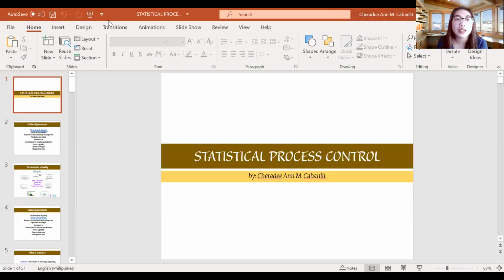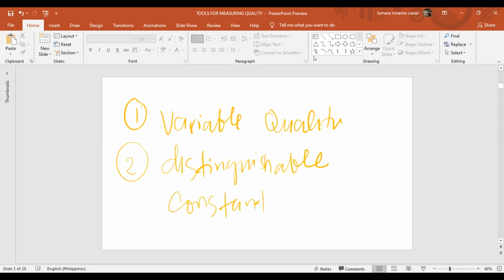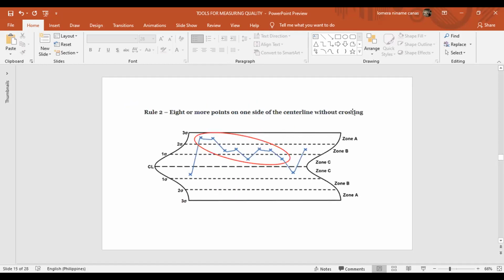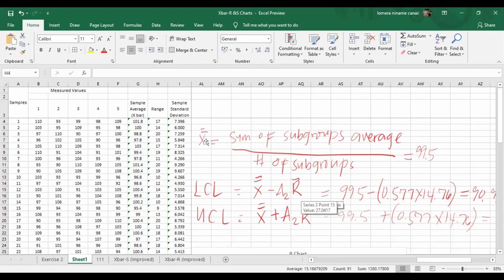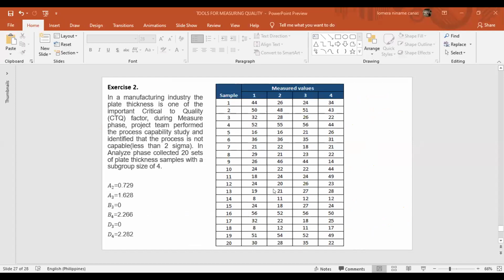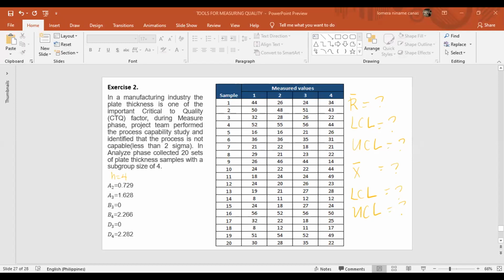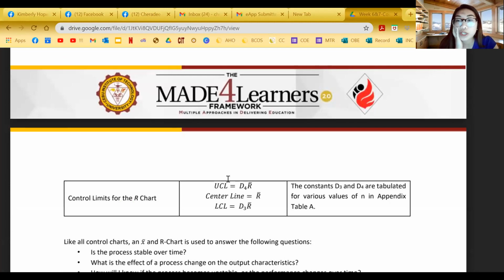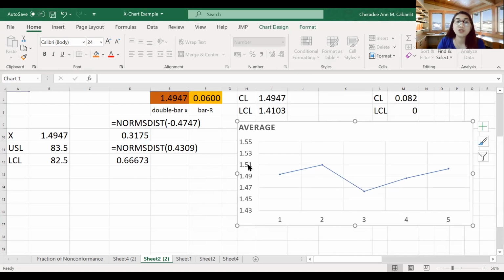QMS DISCUSSION | X and R and X and S Charts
Variable Statistical Process Control Charts